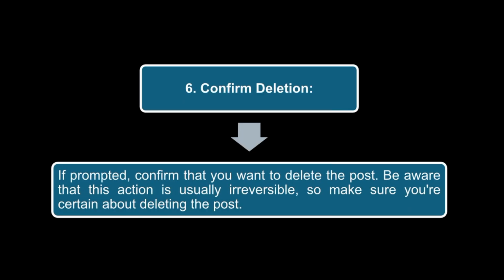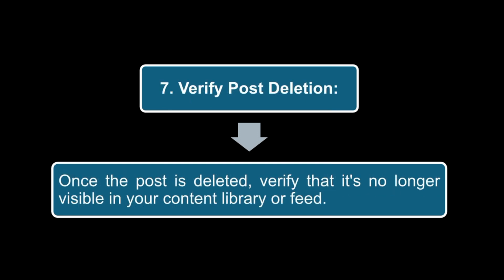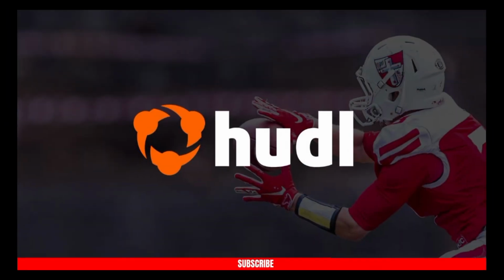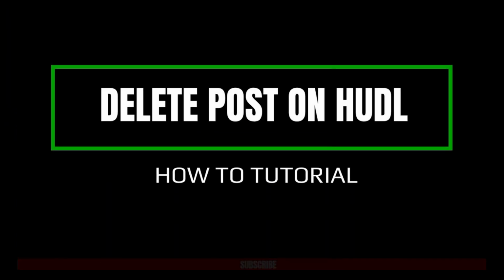How to delete a post on HUDL | Remove a Video or Highlight on Hudl | Hudl Delete Post Tutorial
Learn how to delete a post on Hudl in this quick and easy Hudl tutorial. This video provides a step-by-step guide on how to remove a video or highlight from your Hudl account library and delete content from your feed permanently.

TIMESTAMPS:
[00:00:00] - Introduction to deleting a Hudl post
[00:00:06] - Step 1: Sign in to your Hudl account
[00:00:13] - Step 2: Access your Hudl content library
[00:00:20] - Step 3: Locate the specific post or video
[00:00:34] - Step 4: Manage and edit your post
[00:00:41] - Step 5: Click delete and confirm the deletion
[00:01:04] - Step 6: Verify the post is removed completely

SEARCH TERMS & TOPICS COVERED:
- How to delete a post on Hudl
- Remove a video from Hudl
- Hudl tutorial for beginners
- Delete highlight on Hudl library
- How to remove content from Hudl feed
- Managing Hudl team clips and game footage
- How to delete uploaded video on Hudl account
- Hudl video management tips
- Step by step Hudl delete guide